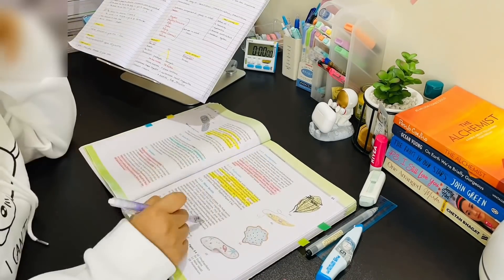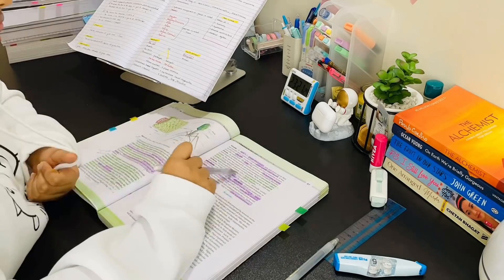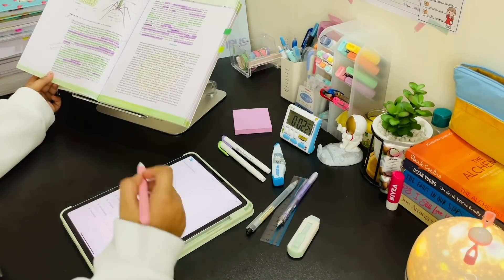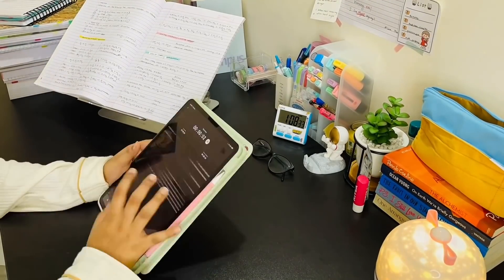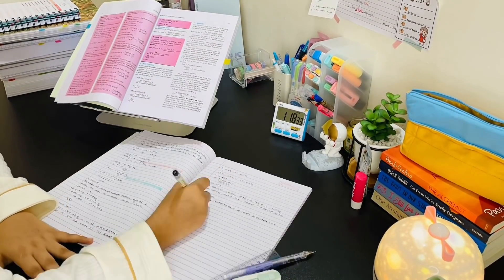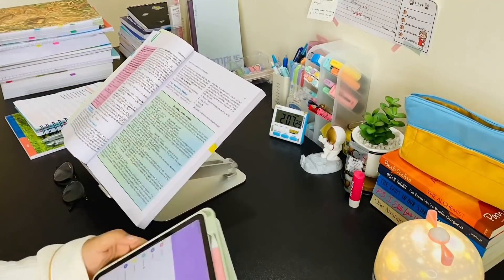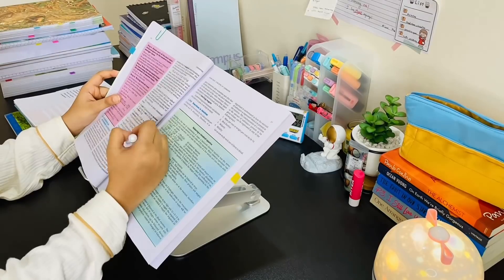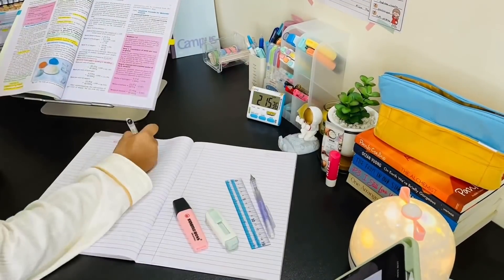Study vlog 🌧 PCMB 11th grader preparing for NEET 2023 | 48 hours of studying (2 days) *productive*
*The code is valid for limited users only.*

So, get ready to own your dream and start planning your NEET UG preparation with PrepLadder.

Thank you so much guys ❤️
For your love and support love y’all tons🥺✨

I just want you guys know that I make
these videos with much pressure so there might be some spelling or grammar errors please excuse them

Planner :-
Nourish A5 Study Planner for 6 Months Undated Hardcover, A Must Have for Students =1

Timer- Laboratory Timer, Kitchen...

about me : )

🥑nationality : India 🇮🇳

🥑what im using my braincells for:pcmb ( medical )
(bio,chem,phy,math,eng.)

🥑filming: iPhone 6/iPhone 12 / iPhone x
editing: Vita,iMovie

🍒 BTS V - Snow Flower (feat. Peakboy) | Music Box
Version
방탄소년단 뷔 - 눈꽃 (Snow Flower) feat. 피크 보이 | 오 르골 커버 / 자장가 버전
bts v snow flower music box version snow flower peakboy lullaby

Socials🎉

Xoxo
Khadi🤍